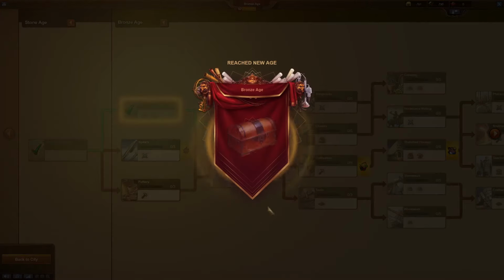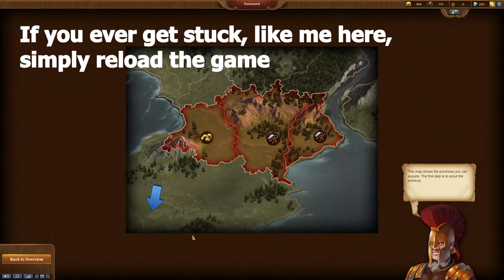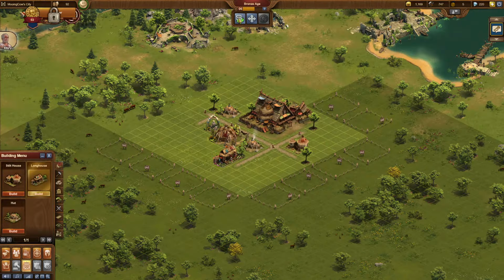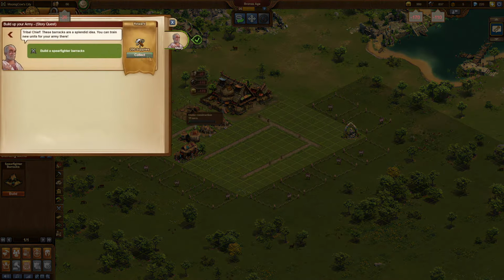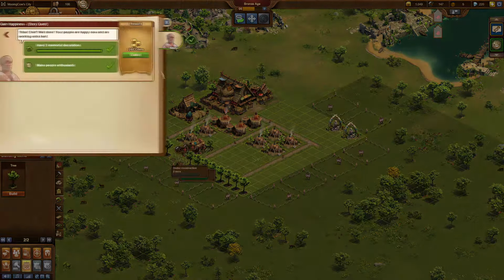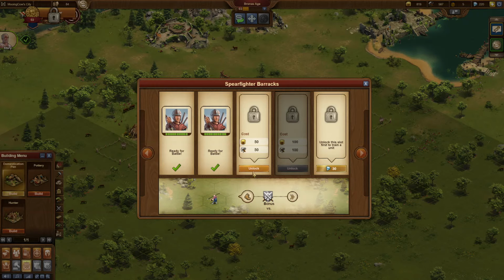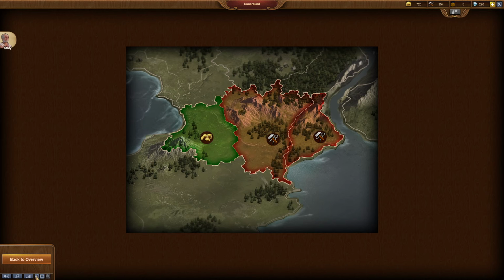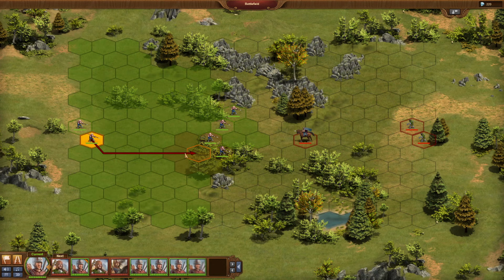Forge of Empires: How To Start A New World - Part 1: The Start + Initial Layout!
Welcome to part 1 of my guide on how to get a power start to your brand new world! In this video series & written guide I will guide you through the first day of your new world, as well as a few different approaches moving past that!

Timestamps
0:00 Intro
0:28 Complete The Tutorial
1:04 Building The Initial Layout & Completing Story Quests
2:52 Continue On Continent Map (Dunarsund)
3:48 Scout + Complete Layout
4:31 Outro + Thanks to my Patreons!